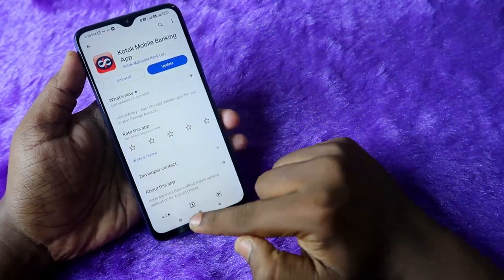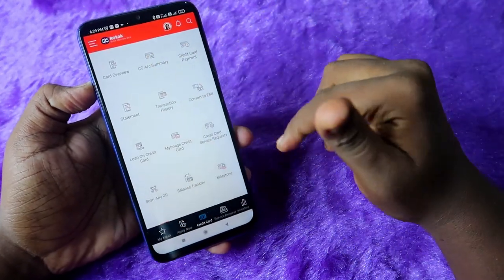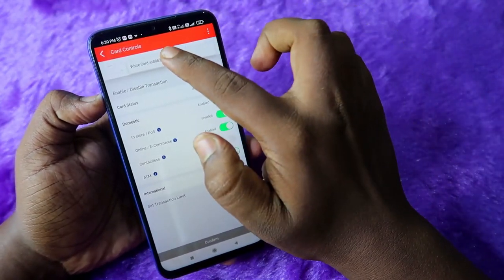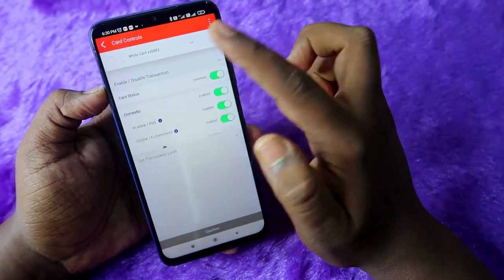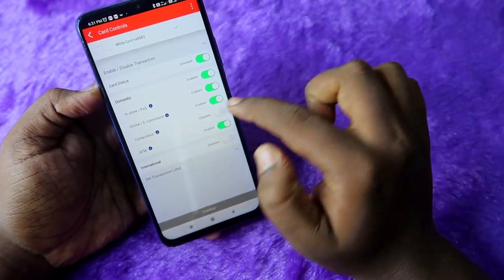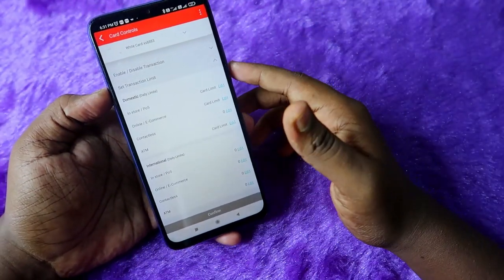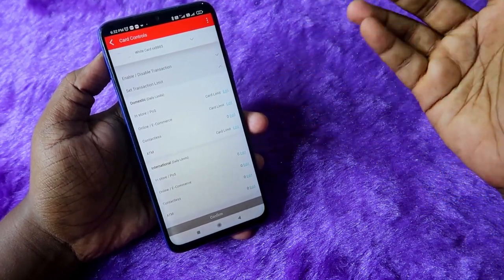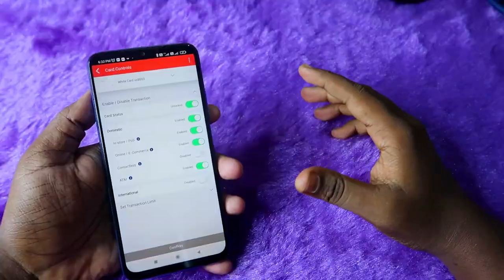Kotak Credit Card Online transactions enable using Kotak Credit Card App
In this video, let me share the tutorial on How to enable online transactions on the Kotak credit card and how to modify the online transaction limit on the Kotak credit card using Kotak Credit Card App.